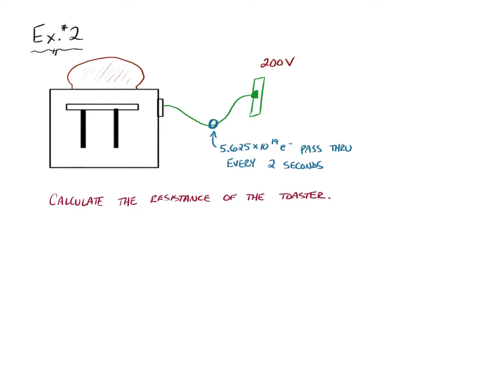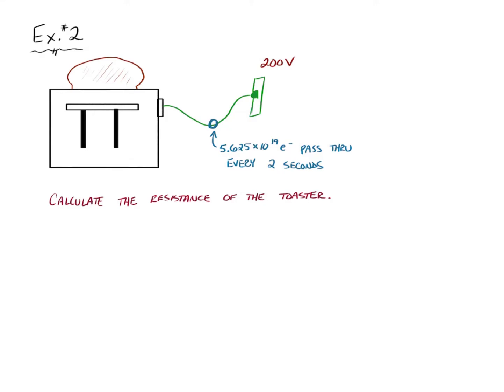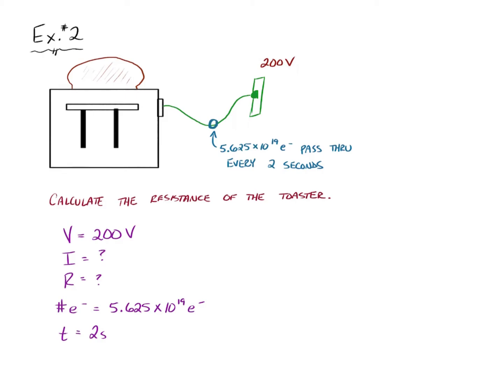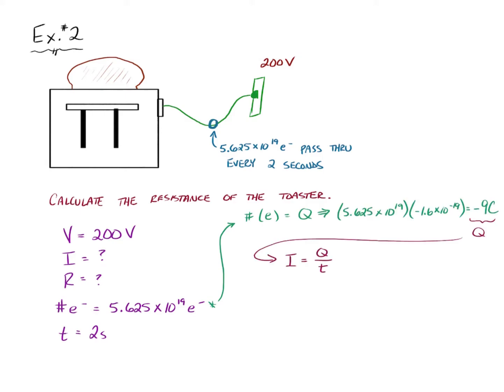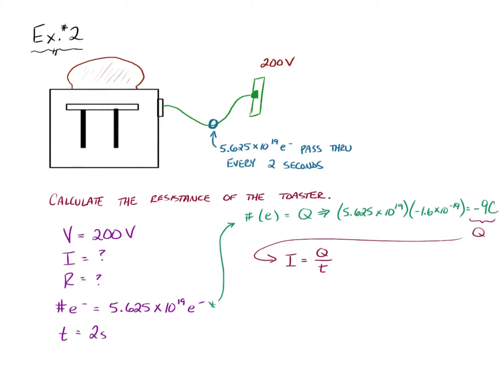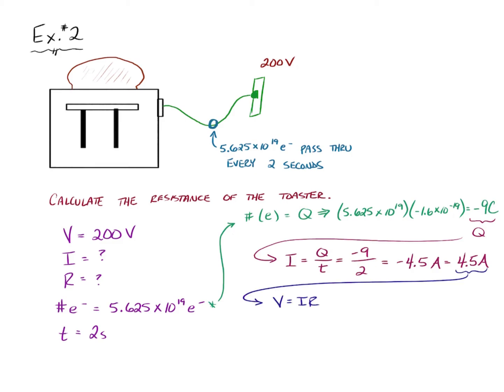Ohm's Law Example 2 (Video 19/47)